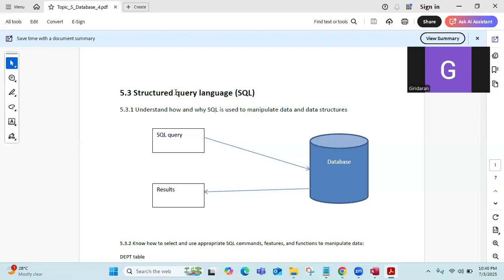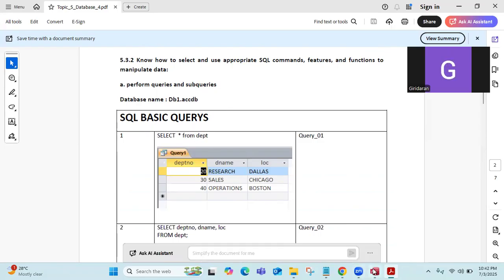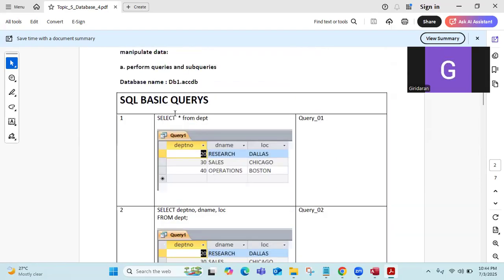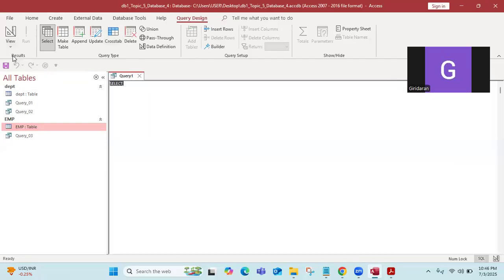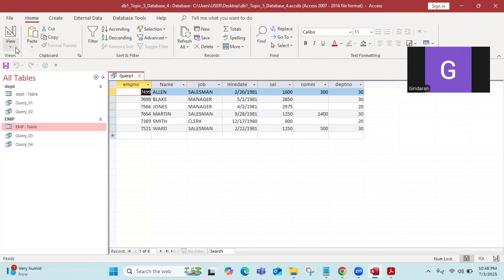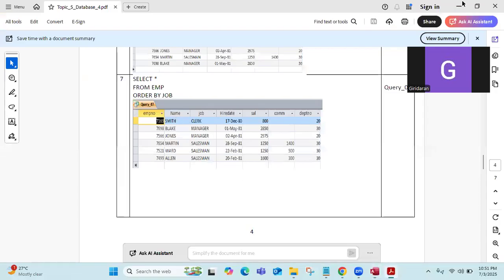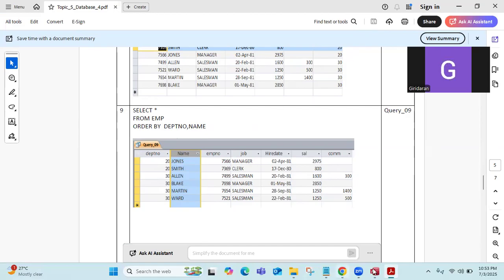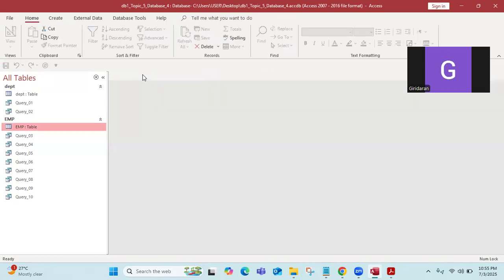Edexcel IAL - AS - ICT - Unit-1 SQL Part 01